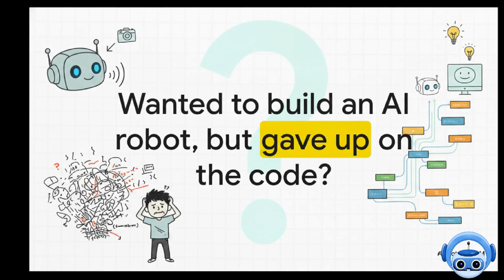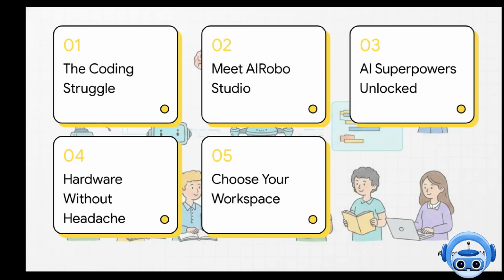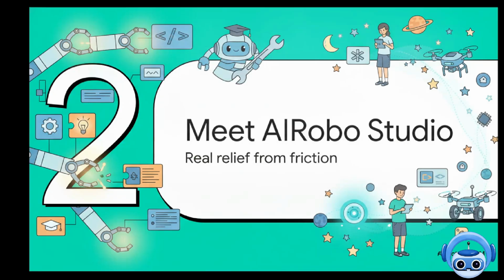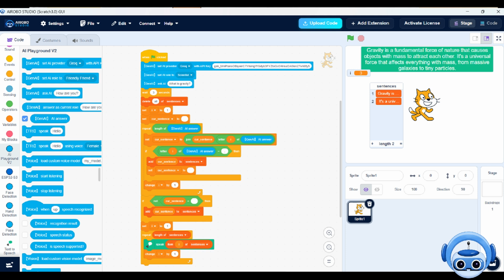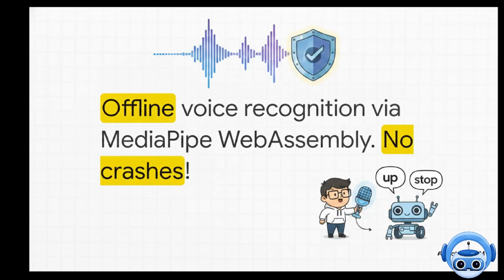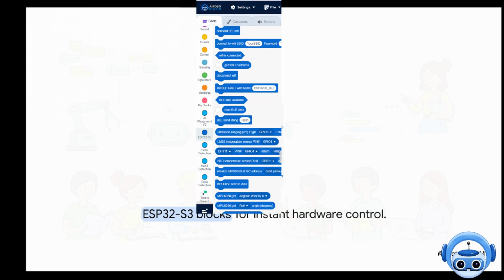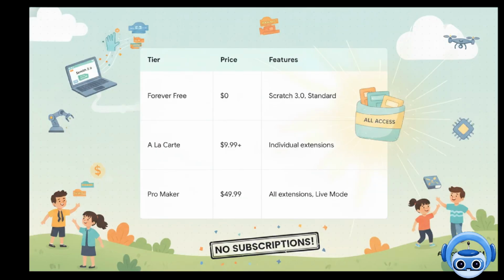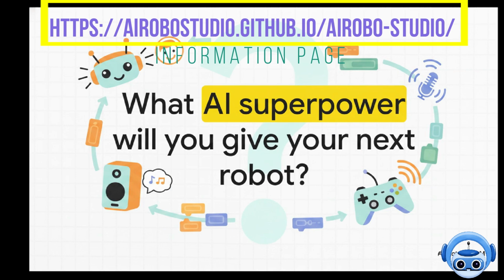Scratch with AI Superpowers: Chat capability ? Intro to AIRobo Studio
Unlock the full potential of block-based programming with AIRobo Studio! In this video, we explore how to supercharge your Scratch projects using advanced AI and Robotics extensions
What’s inside:
AI Playground: Chat with Groq LLM, use Text-to-Speech, and implement offline Voice Recognition to control your projects
Computer Vision: Real-time Face, Hand, and Pose detection to make your sprites react to your movements
Hardware Control: Seamlessly program the ESP32-S3 to control motors, sensors, and LEDs directly in Live Mode—no code upload required
Whether you are a student or a pro maker, see how easy it is to build AI-driven games and robots without writing a single line of C++